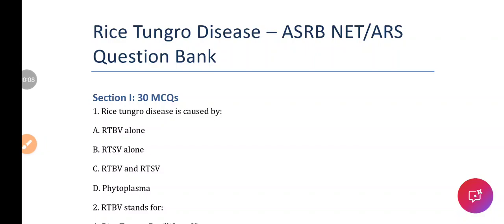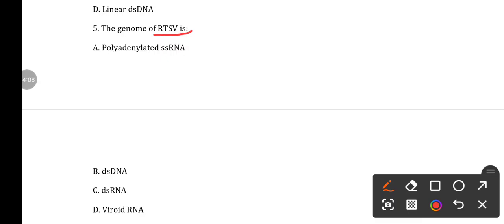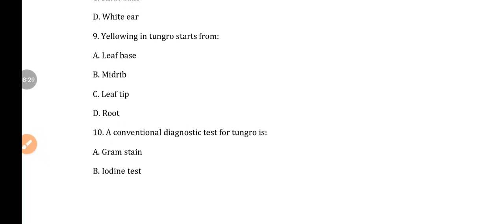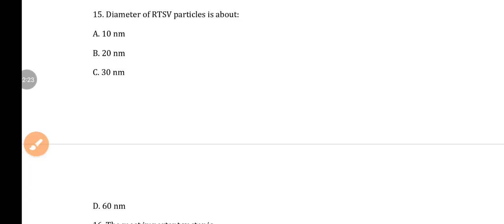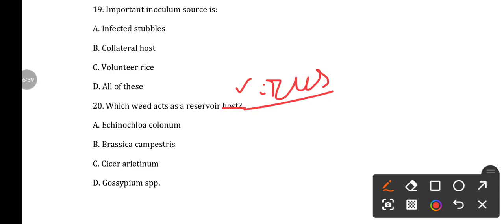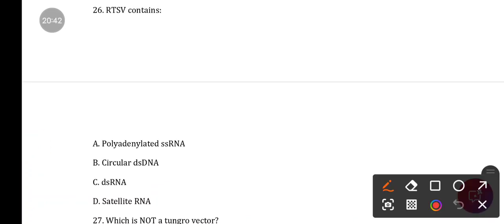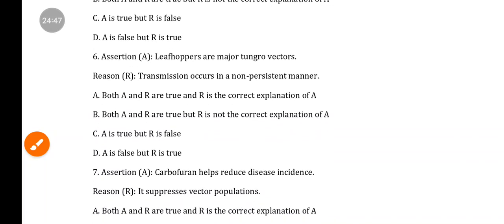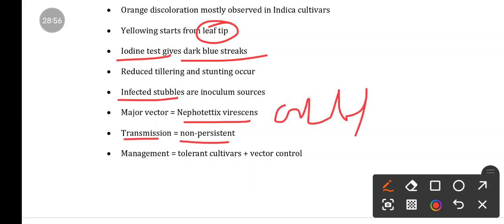Rice Tungro disease quize l ASRB l ARS l NET l SMS l STO l ICAR l JRF l SRF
🌾 Rice Tungro Disease Quiz | Plant Pathology Quiz Series

Hi Audience! 👋

Welcome to another exam-oriented Plant Pathology quiz session from Plant Pathology Pathshala.

In this video, we will test our knowledge on Rice Tungro Disease, one of the most important viral diseases of rice caused by the association of Rice Tungro Bacilliform Virus (RTBV) and Rice Tungro Spherical Virus (RTSV).

📚 Video Structure

✅ Section 1: 30 Important MCQs

✅ Section 2: 10 Assertion & Reasoning Questions

✅ Section 3: Quick Revision Points

🌱 Topics Covered

✔ Causal Organism

✔ Symptoms of Rice Tungro

✔ Vector and Transmission

✔ Disease Cycle

✔ Epidemiology

✔ Favorable Conditions

✔ Integrated Disease Management

✔ Important Examination Points

🎯 Useful for:

• ASRB NET (Plant Pathology)

• ARS Examination

• SMS & STO Examination

• ICAR JRF/SRF

• Agriculture PG Entrance Examinations

• Plant Pathology Students

👩‍🏫 Dr. Jhumishree Meher
Plant Pathologist | Educator | Men

tor